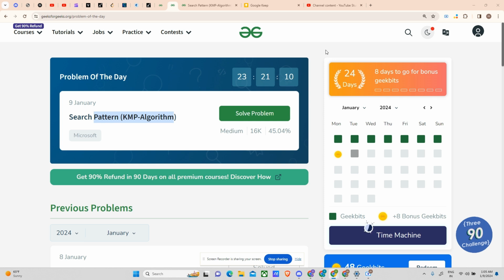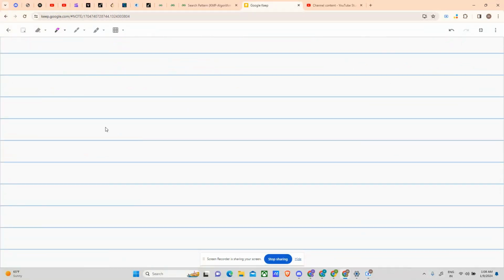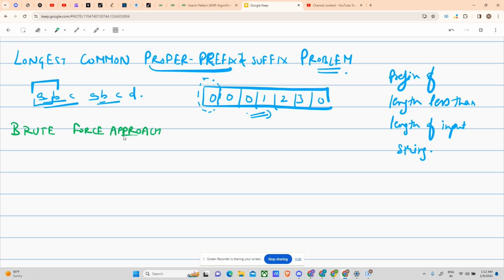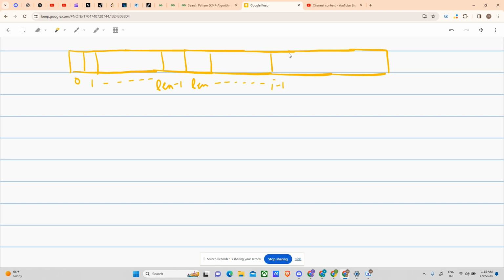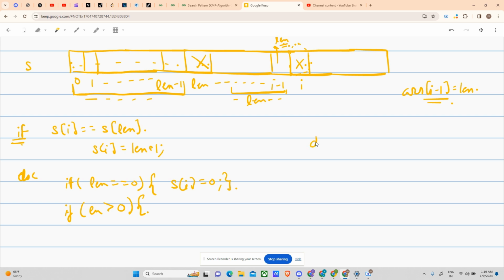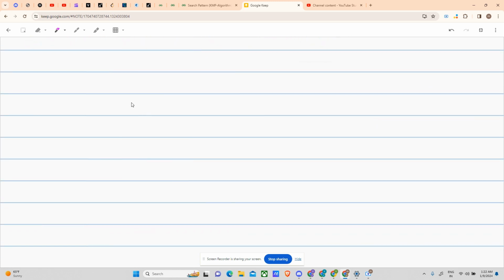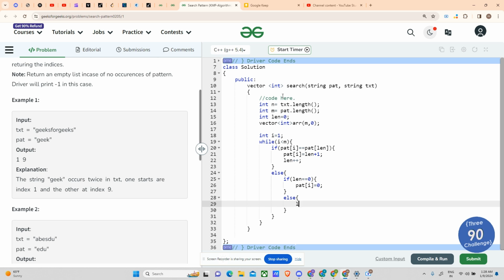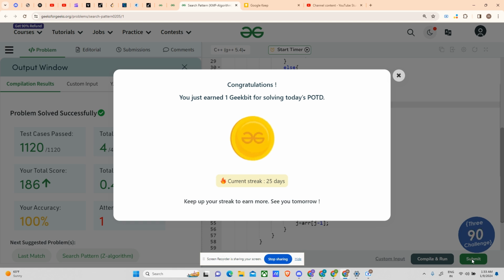#25 | Search Pattern (KMP-Algorithm) | gfg potd | 09-01-2024 | GFG Problem Of The Day | Optimised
🚀 Solving GeeksforGeeks Problem of the Day (POTD) in C++ | Search Pattern (KMP-Algorithm) | Brute Force | Optimised🧠

👉 Dive into the world of algorithms with today's GeeksforGeeks Problem of the Day! In this video, we tackle the intriguing problem of solving the tricky problem of 'Search Pattern (KMP-Algorithm)' . This problem was a mixture of two medium level sub-problems, i.e. Longest common proper prefix and suffix  AND Searching a pattern in the string . Join me as we explore the problem statement, break down the approach, and implement a robust solution in C++.